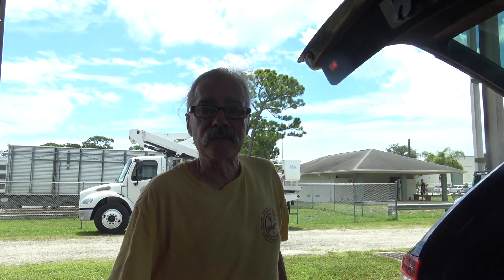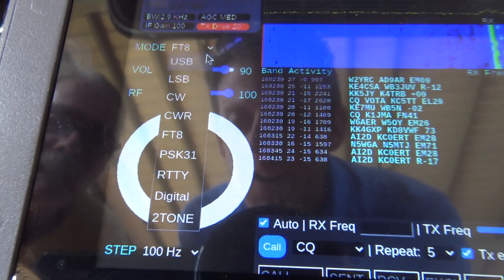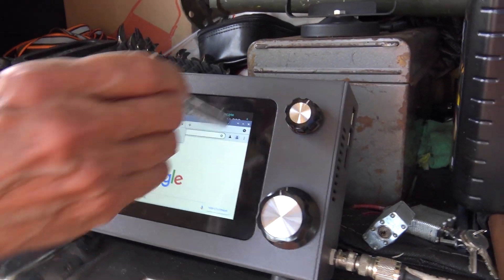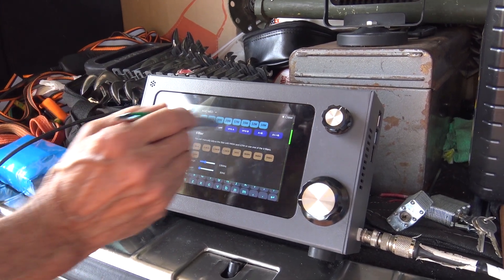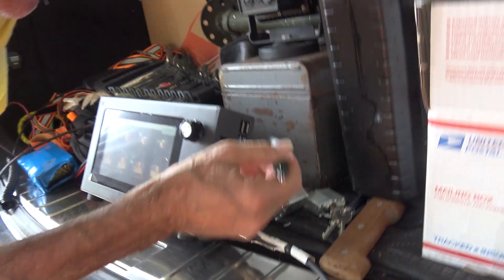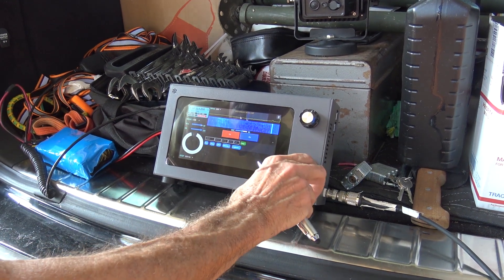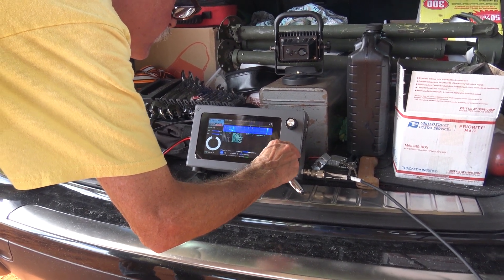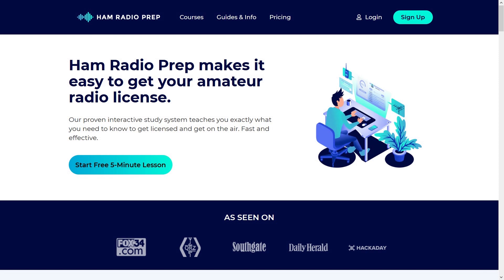Jan's sBitx At Field Day 2023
Jan showed me his new toy. I need to catch up on technology. The sBitx is pretty badass, i must say. Although this isn't a formal review, I thought you would like to see something about it.